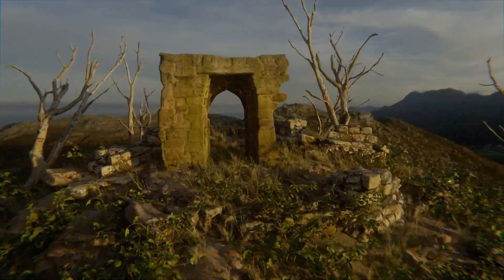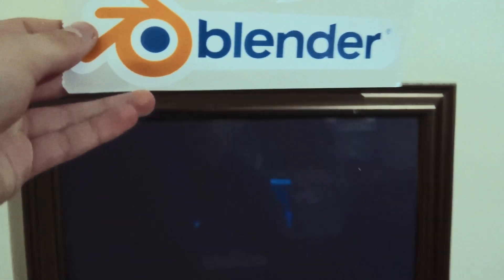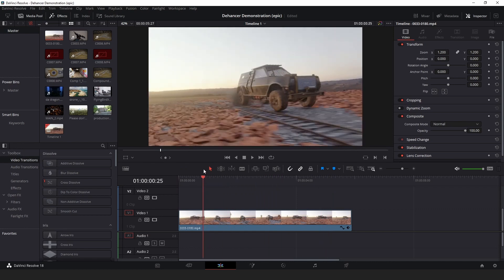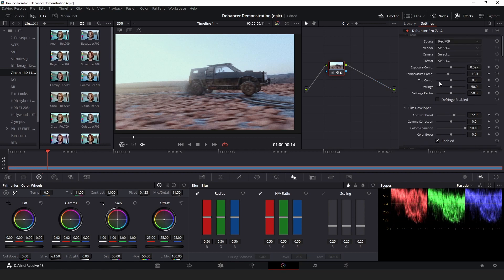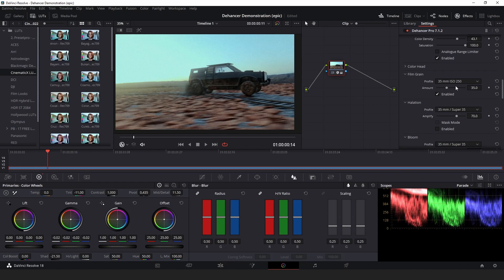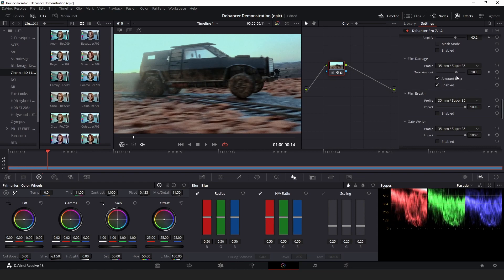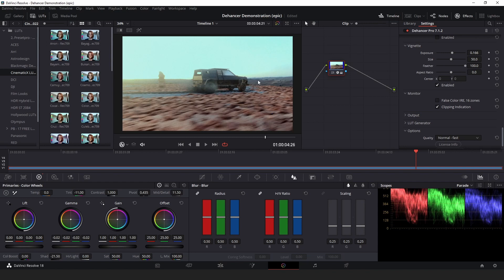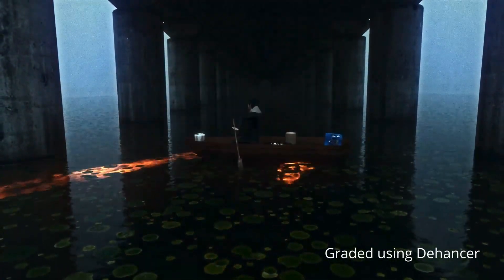Instantly Level Up your Renders (insane tool)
This is an awesome tool for instantly getting an amazing film look in Davinci Resolve, Photoshop, and other popular software!  With film grain, bloom, and most importantly color profiles built from real film, Dehancer has everything needed for an awesome color grade.  In this video I will explain how to use it and what you can use it for.

Dehancer sponsored this video but I am giving my my honest opinion on it.